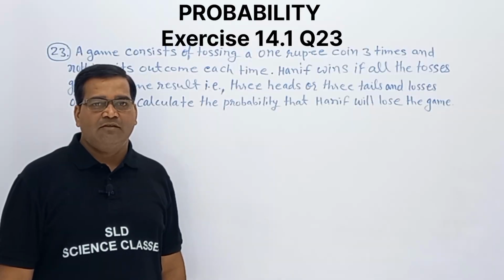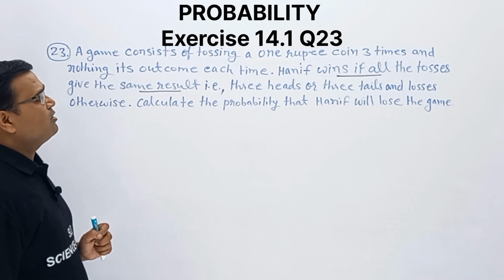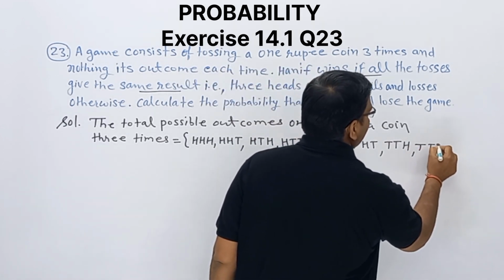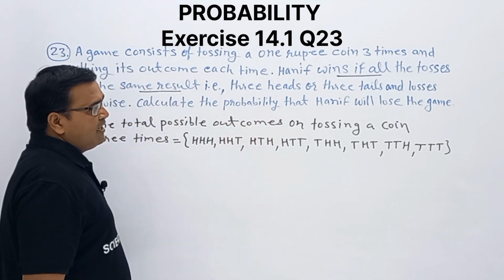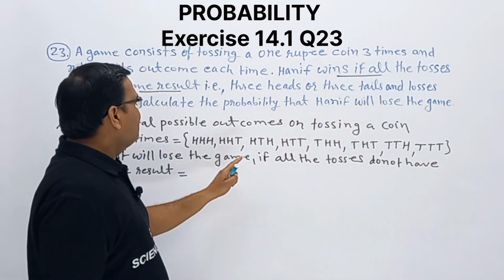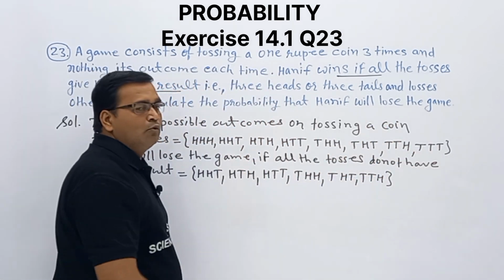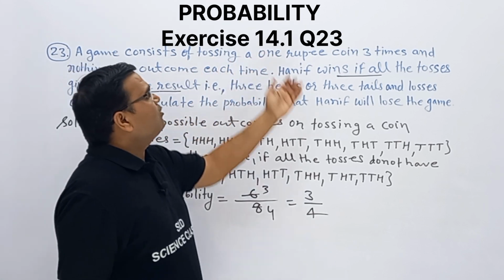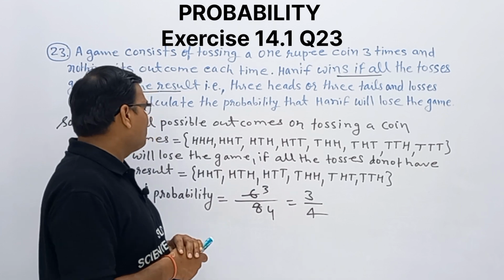Class 10 maths | Chapter 14 | Probability | Exercise 14.1 Q23 | NCERT | CBSE | RBSE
class 10 maths | chapter 14 | probability | exercise 14.1 Q23 | new ncert | cbse | rbse english medium and other state boards

probability class 10 icse
probability class 10 short tricks
probability class 10 exercise 14.1
probability class 10 exercise 14.1 question 23

probability
probability class 10 exercise 14.1 Q23
probability class 10th one shot

You can also follow me at:
Instagram.com/sldscienceclasses